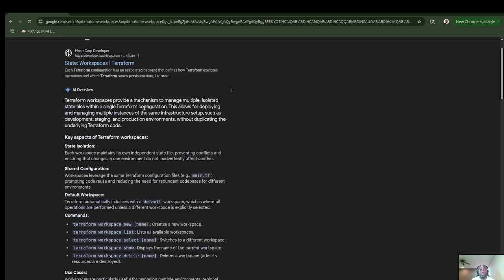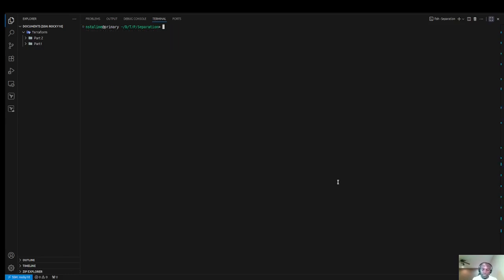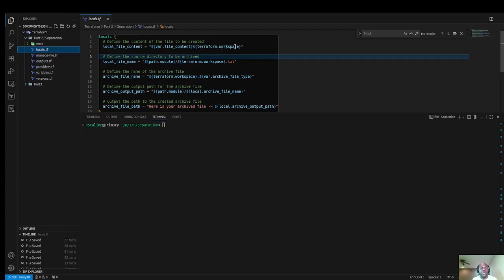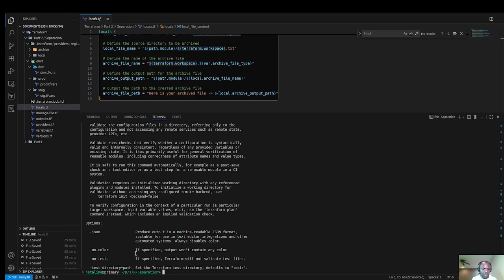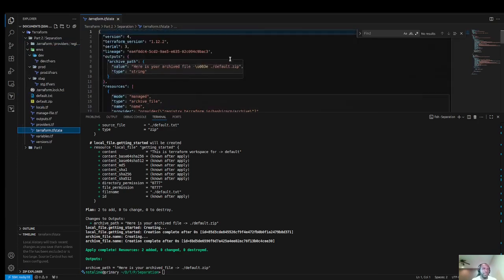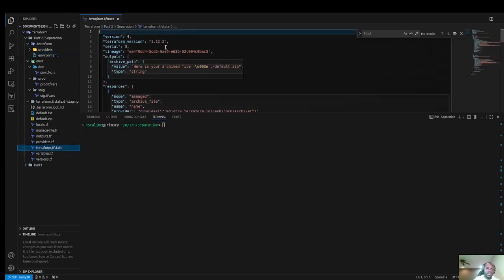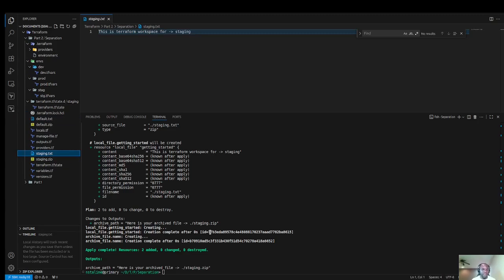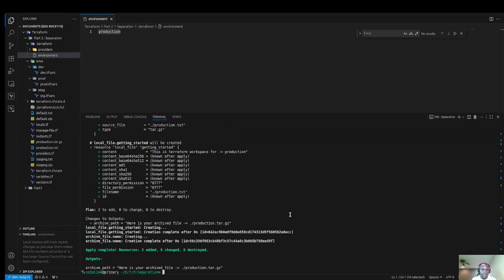Video 7: Terraform Workspace